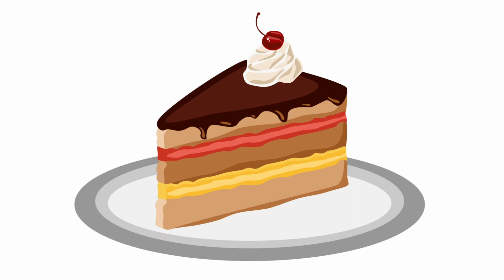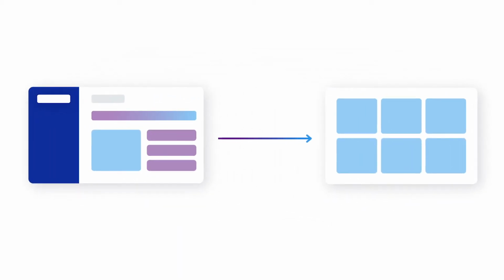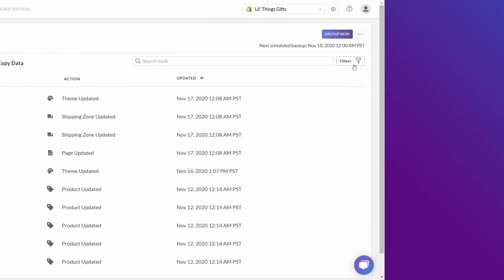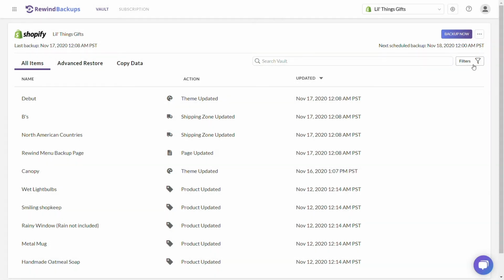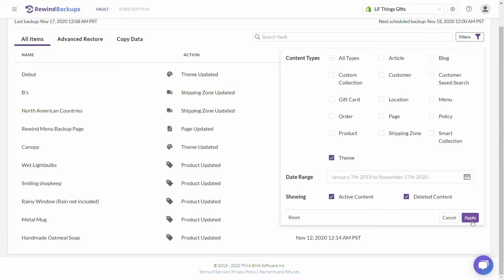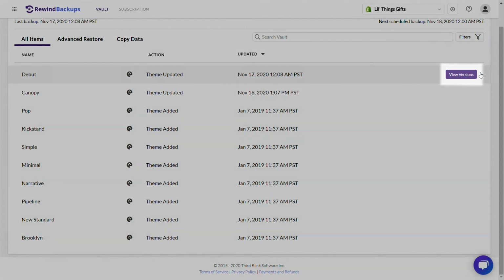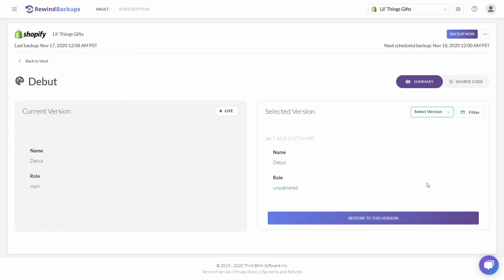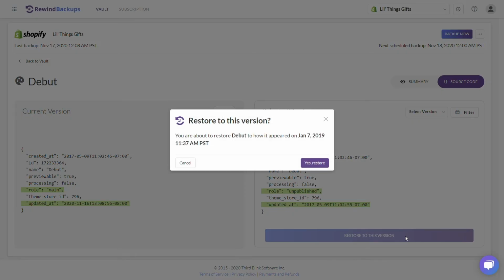How to Restore Your Theme for Shopify and BigCommerce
This video will help you understand how Rewind backs up your Theme and a step by step guide on how to restore it when disaster strikes.